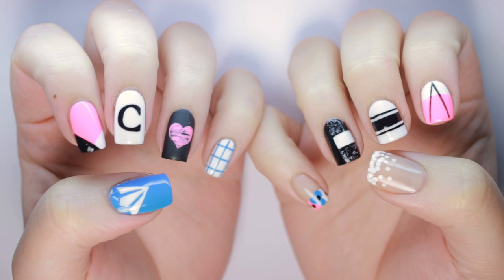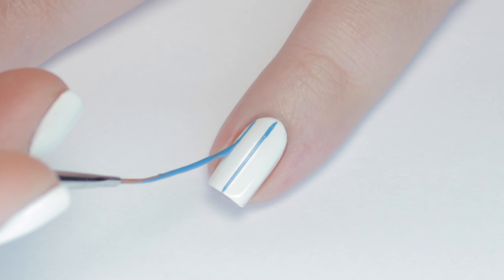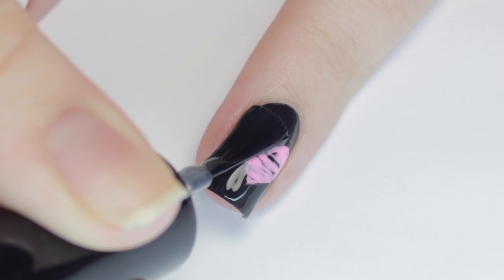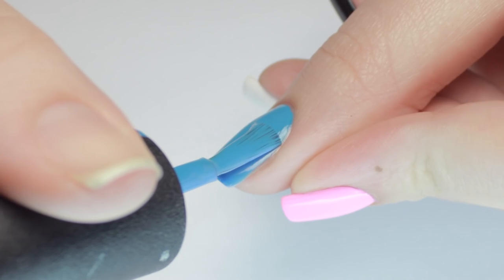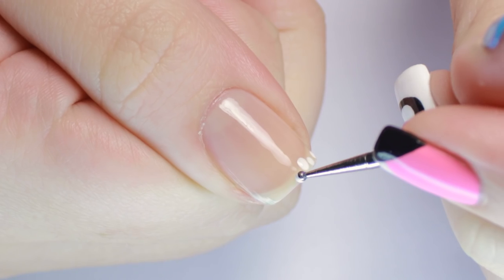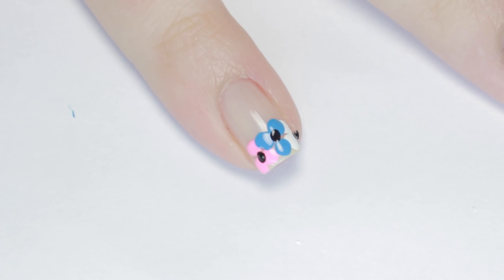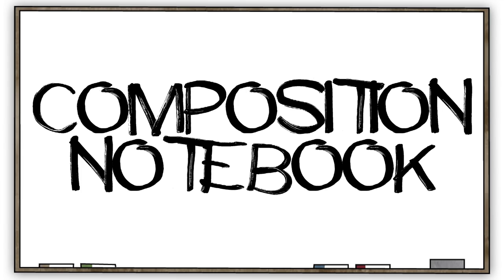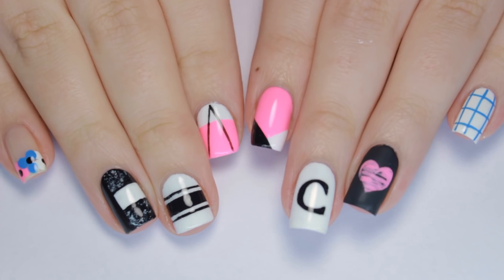10 Back To School Nail Art Designs: The Ultimate Guide #2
Back To School season is just beginning! Here are 10 easy, simple, and sophisticated DIY nail art designs that you can rock on your first week back to school! You can start practicing your favorite ones now, so you can have it perfected for your first day back to class :)

♡ PRODUCTS USED:
OPI Nail Envy Original
Sinful Colors 'Snow Me White'
Londontown Lakur 'Chim Cher-ee'
China Glaze 'Bottoms Up'
OPI 'No Room for the Blues'
Jessica Cosmetics 'Blush'
Seche Vite Top Coat
Mosi Mei 'Matte Top Coat'
Nailbees 'XS Artist Brush'
Winstonia 'Fine Line' Brush Set
Striping tape from Ebay

♡ CAMERA USED TO FILM:

♡ CAMERA USED FOR PHOTOS:

♡ VIDEO EDITOR PROGRAM: